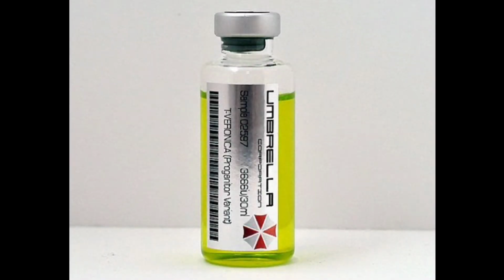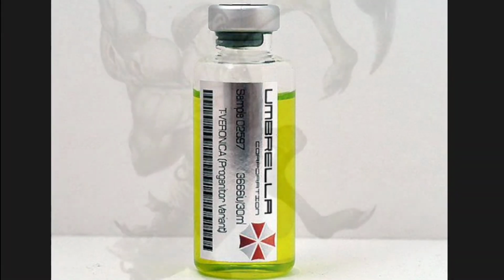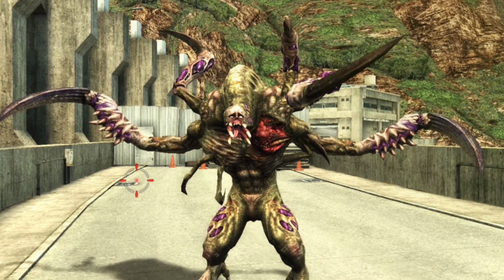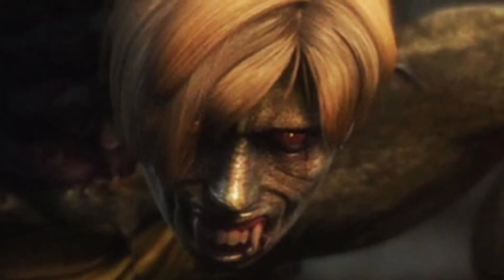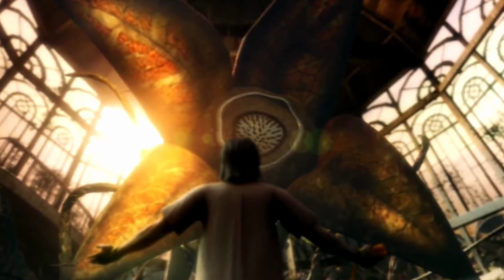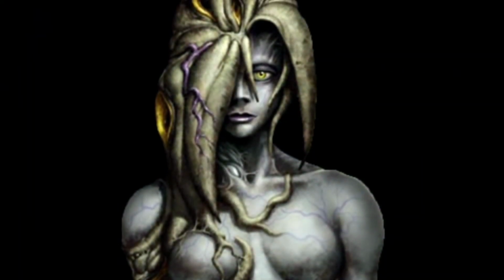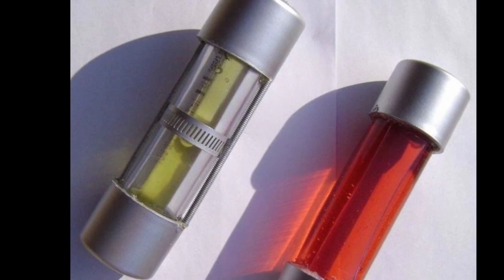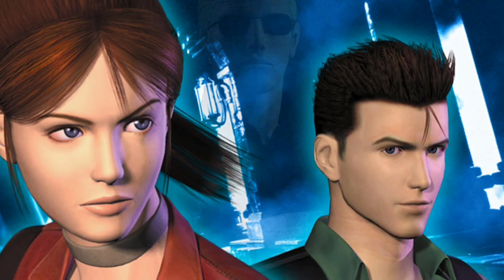T Veronica Virus - Explained (Resident Evil Lore)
The T Veronica Virus, like the T and G viruses seen before it, is an engineered strain of The Progenitor virus.
It was created by Alexia Ashford and is named after Veronica Ashford, the Ashford family's matriarch.
It is typically seen depicted as a Yellow/Green Liquid inside of a glass vial.

The T-Veronica virus operates similarly to other viruses based on Progenitor.
Much like the T-Virus, T-Veronica has a tendency to cause severe mental degradation in its hosts, as well as horrific physical mutations, including a tendency for those infected to manifest arthropod traits, such as insectoid limbs, as well as plant-like features.
The blood of a T-Veronica host will spontaneously combust on contact with oxygen, allowing the host to weaponise their own blood.
And they can also dispense spores, which will cause poisoning.

Unlike the T-Virus, successful fusion with the T-Veronica virus does not require the presence of certain genes or hormones; - Instead, the stabilising factor is the rate at which the virus is permitted to spread within the host body.
In order to perfectly adapt to the T-Veronica virus, the host must live with it for a number of years, allowing the virus to slowly merge with their body; the host will have to be either kept in a cryogenic-state, or to have their infected organs regularly replaced with fresh transplants, both methods will delay the rate of the virus’ spread throughout their system.

Depending on the host’s mindset, some people infected have been able to counter their mutations and regain control of their bodies through willpower alone.

Seeing as the virus' activeness is dependent on the outside temperature. The frigid conditions of the Antarctic meant that the virus could not travel as efficiently, and could therefore not infect its surroundings as easily.
The tropical, humid climate of South America, however, caused the virus to reach ginormous proportions, potentially threatening an entire ecosystem.

After graduating from a prestigious university at only 10 years old, Alexia Ashford was able to gain a position as a virologist within Umbrella Pharmaceuticals, an enterprise co-founded by her grandfather, Dr Edward Ashford.
The basis of T-Veronica research came when she considered the possibility of merging the genomes of Ant Queens, and Plants, with that of the Progenitor virus.
After infecting her father, Alexander, in an experiment which ended in failure; Alexia Ashford decided to begin experimentation on her own body.
Taking notes on her father's progress, Alexia planned to inject herself with the virus to become a superior being.
In order to prevent the degeneration Alexander faced, Alexia concluded that going into a cryogenic coma for fifteen years should allow her time to adapt to the virus.
Fifteen years later, she awoke, shedding her human skin, and turning into a powerful being.
She attacked Chris Redfield but was defeated.
She then returned as another form, resembling a mutated DragonFly but was defeated again, with an anti-BOW weapon, named the linear launcher, left behind by her father, if she were to go through with her plans.

Years Later, a new variant of the T-Veronica virus, named "T-02" was created.
Unlike T-Veronica, T-02 did not degenerate its hosts' mental faculties, removing the need for lengthy incubation periods or constant organ transplants, increasing the effectiveness of the virus, as well as its viability as a bio-weapon.
T-02 was later combined with the G-Virus sample found in Sherry Birkin's body. This resulted in the creation of the C-Virus - combining elements of both T-Veronica and G, turning its victims into extremely dangerous BOWs, that were also intelligent.